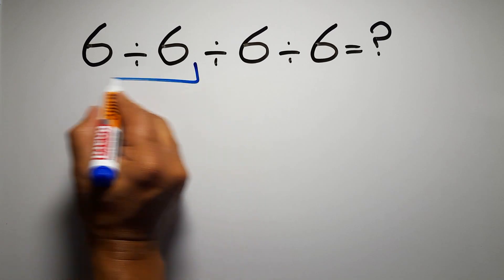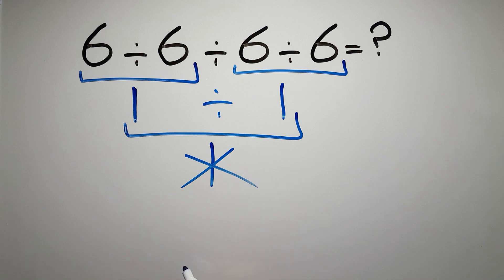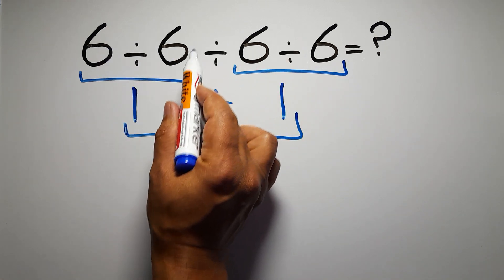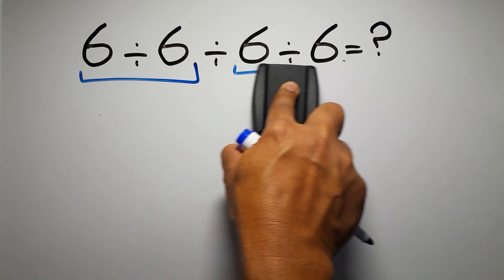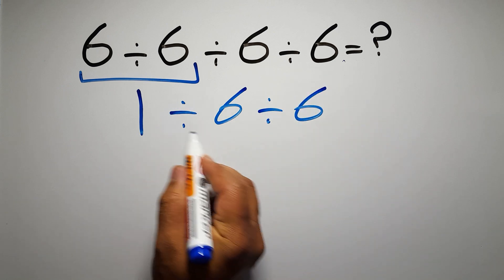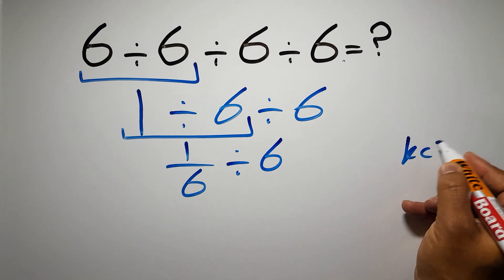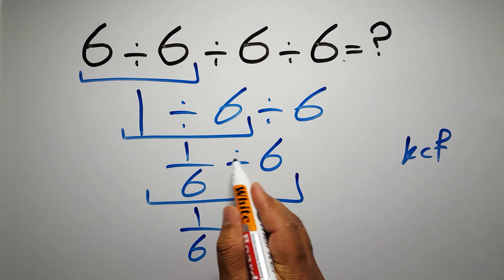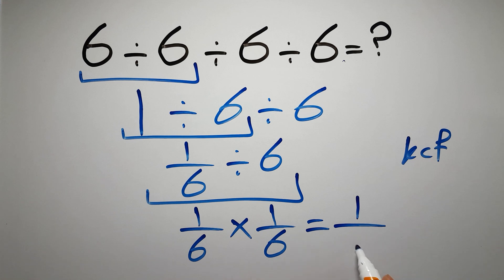Only Geniuses Solve This Fast!